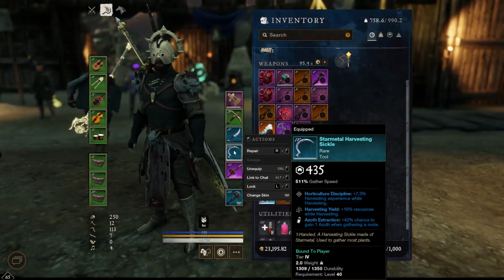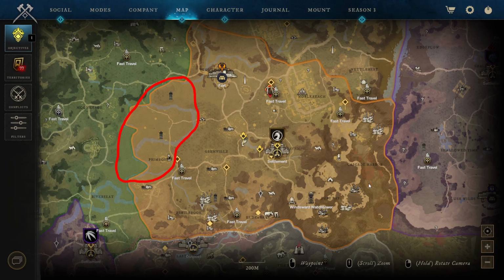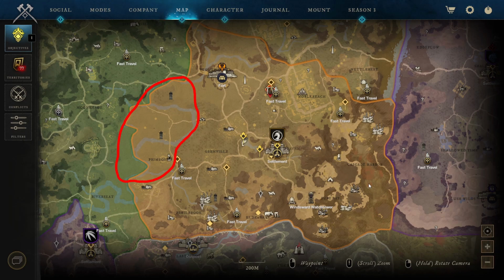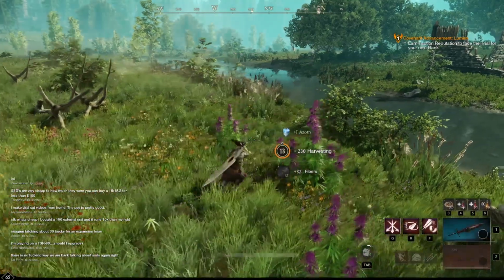NEW WORLD BEST PLACE TO GET FIBERS *2023*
In this video I will be showing you the best place to get Fibers in New World!